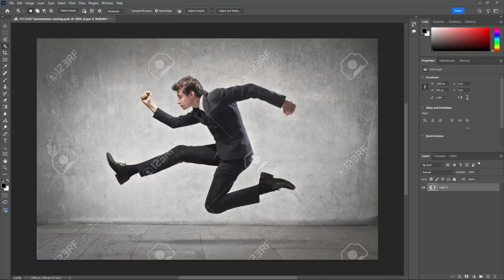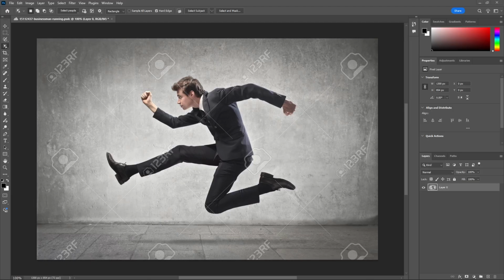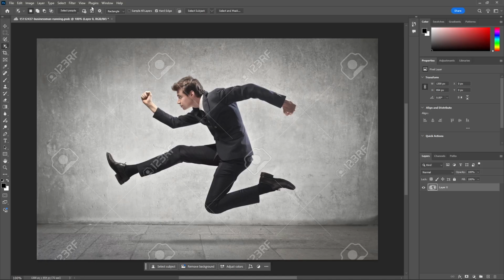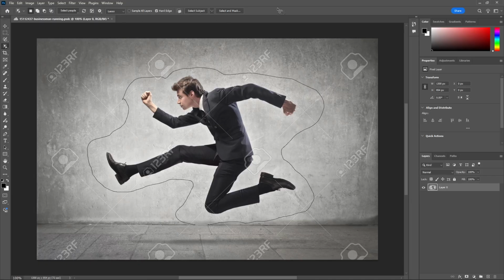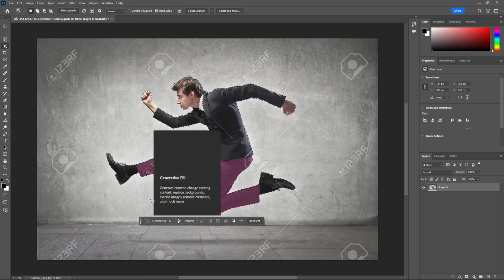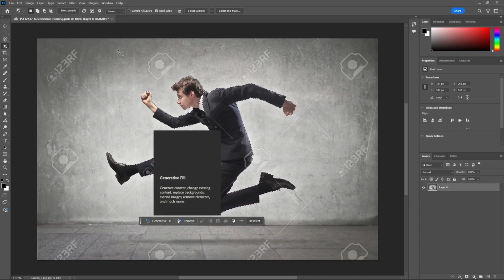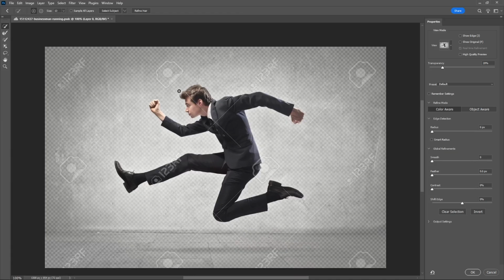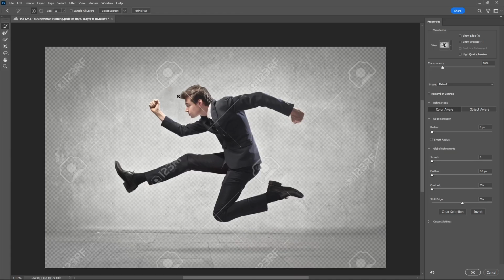How to Select an Object in Photoshop [2026 Full Guide]